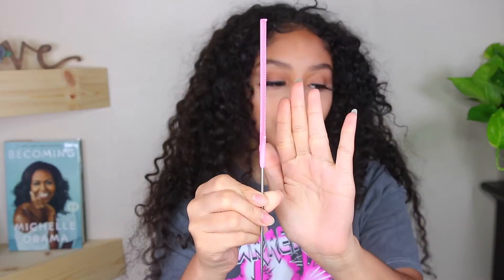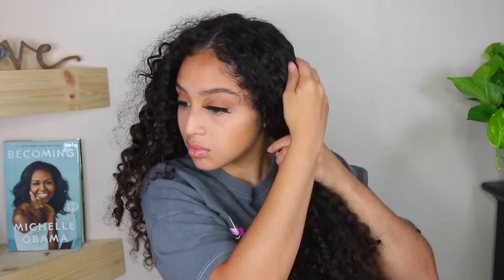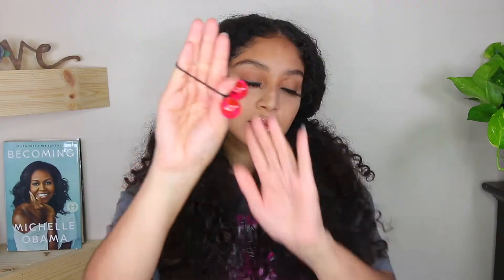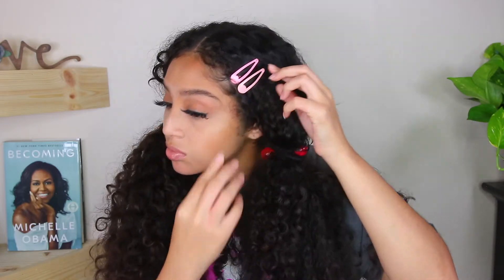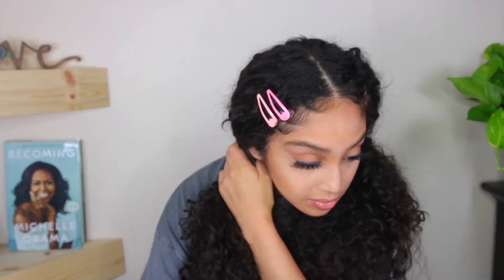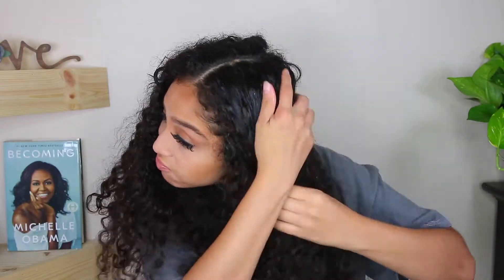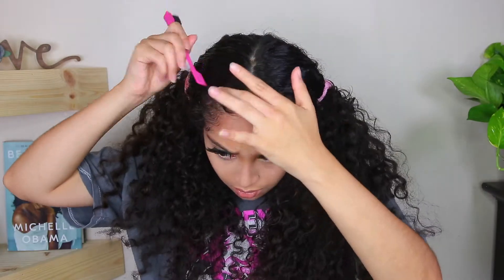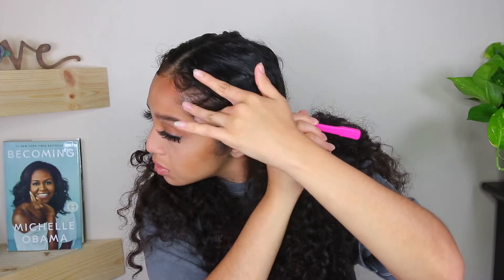CURLY PIGTAIL HAIRSTYLES 💕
HEY EVERYONE!!! Here are some cute curly pigtail hairstyles and different ways you can accessorize the look!